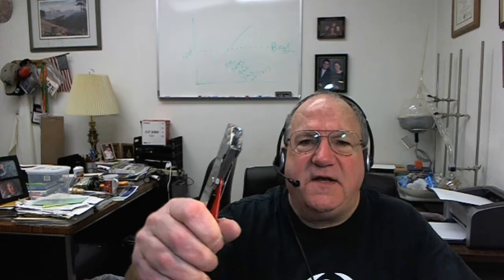How to Light a Brazing torch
Tom takes us through the different steps and shows us how to light a brazing torch.  He shares some tools that you can use to light your brazing torch, like a flint lighter (also called a spark lighter) and an electric lighter.  Tom shares the technique he just learned about opening the gas a little, and the oxygen an even littler to light the brazing torch.